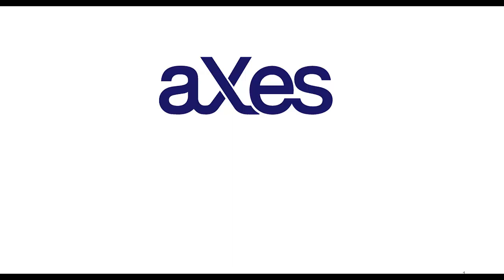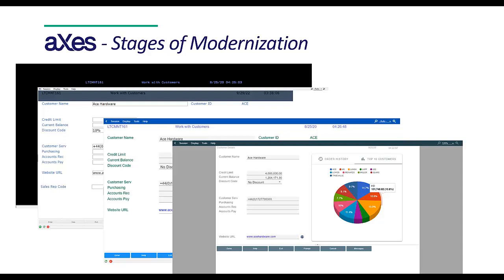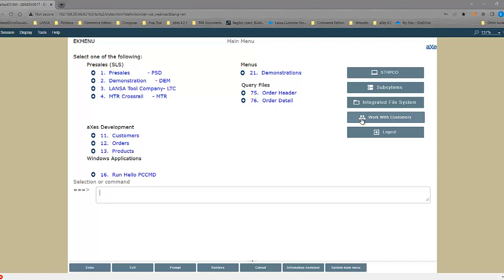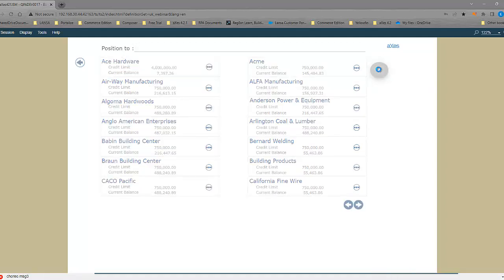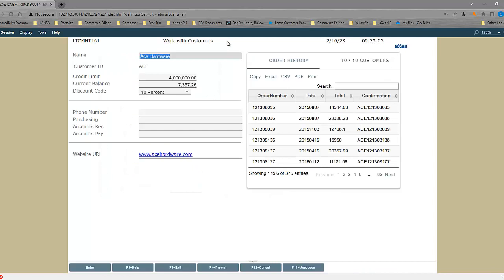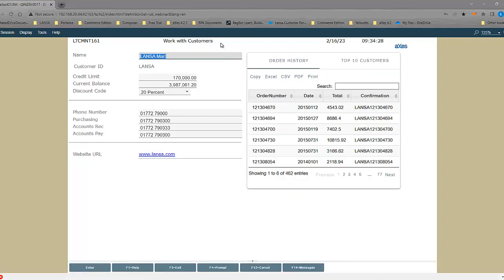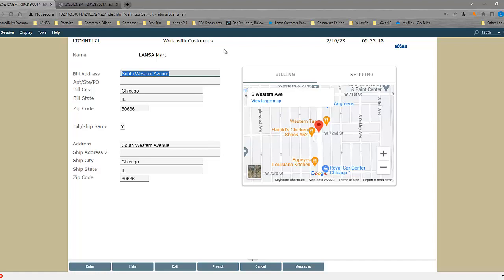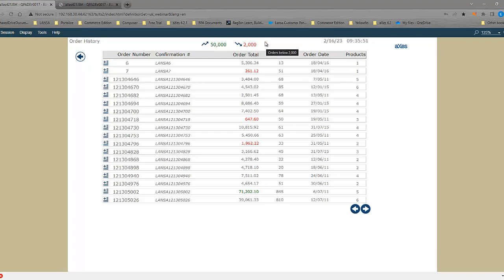Intro to aXes | Part 3 | Delivering Value-Added Functionalities With Minimal Coding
Join us in this 3-part walk-through showing how aXes can quickly web-enable and modernize your IBM i / AS400 applications.

Talk to us and learn how aXes will work specifically for your applications by contacting LANSA through this form